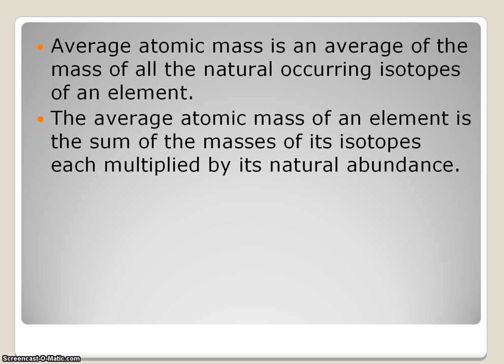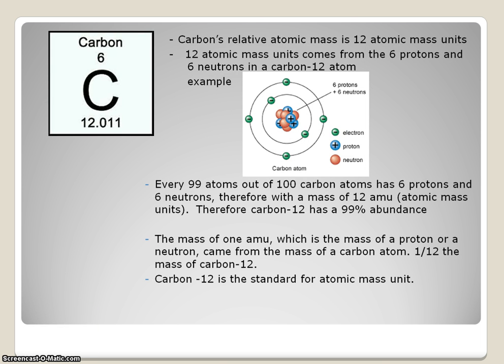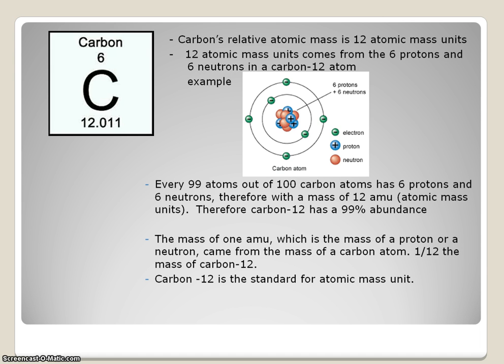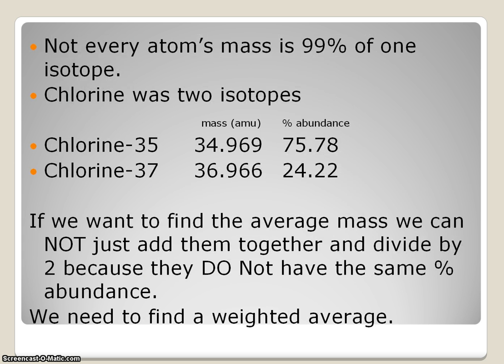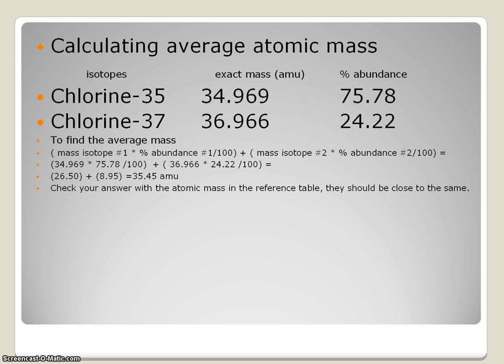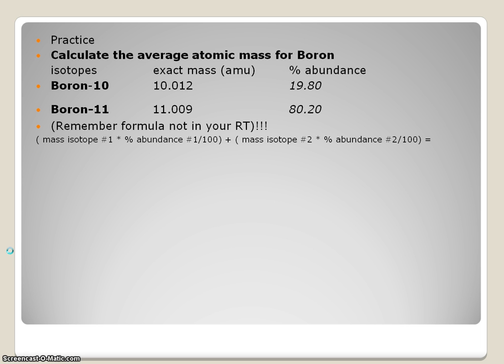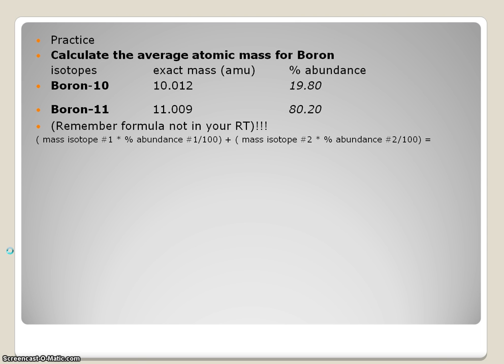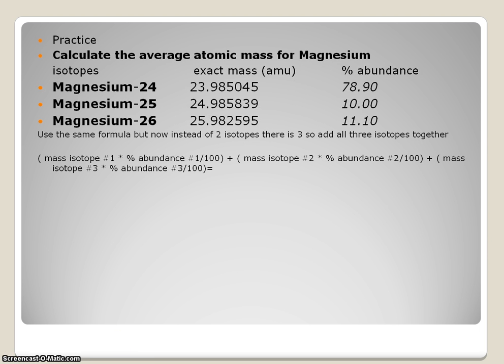Calc average atomic mass